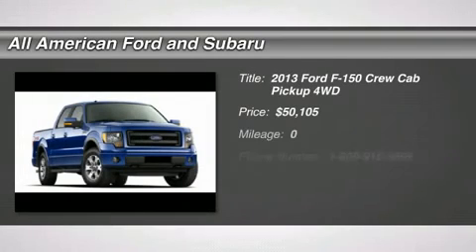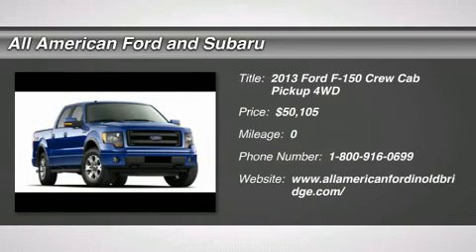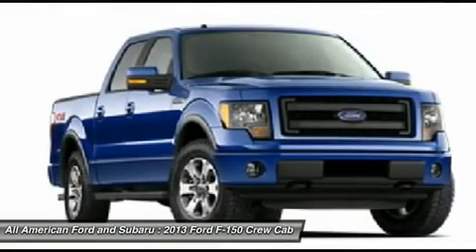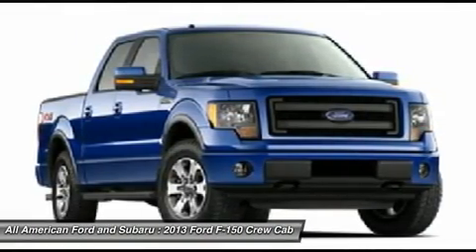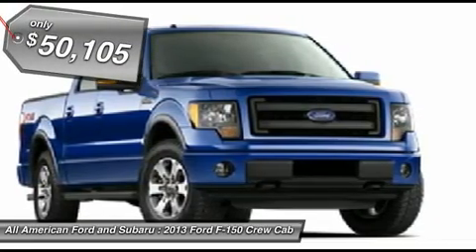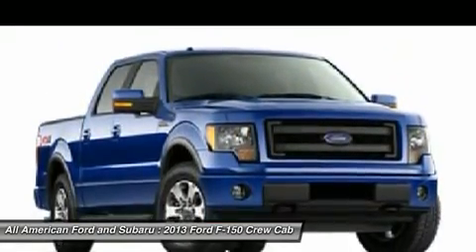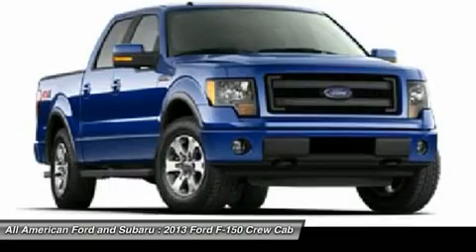2013 FORD F-150 Old Bridge, NJ 131004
2013 FORD F-150 Old Bridge, NJ
Stock# 131004

Don't miss this 2013 Ford F-150. It's equipped with Automatic transmission and features a Sterling Gray Metallic exterior. With 5 miles, you'll want to take this car home. Make a great choice today.